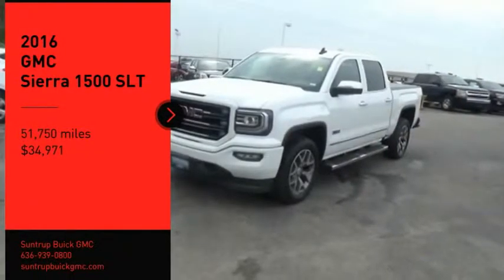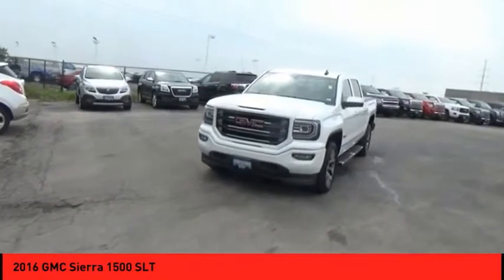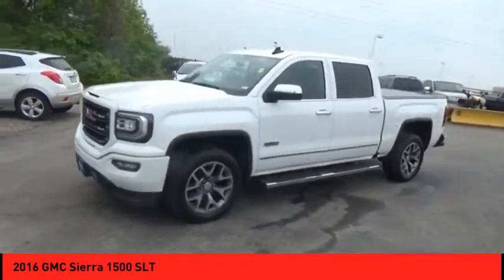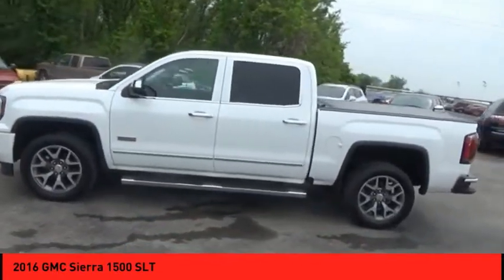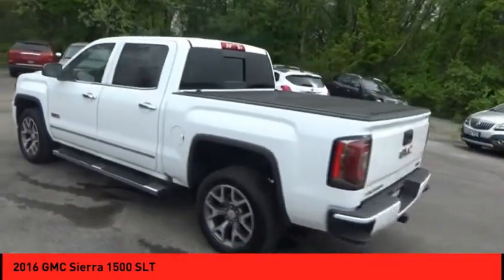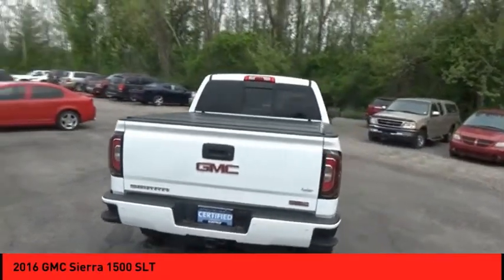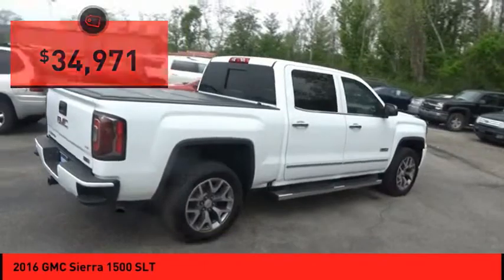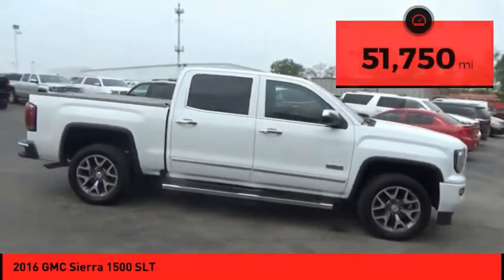2016 GMC Sierra 1500 St. Peters MO 49931-2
2016 GMC Sierra 1500 SLT

Equipped with a remote starter, backup camera, stability control, traction control, OnStar Communication System, and side air bag system, this 2016 GMC Sierra 1500 SLT is a must for smart drivers everywhere.  It comes with a 8 Cylinder engine.  We're offering a great deal on this one at $34,971.  It also includes Roadside Assistance, Courtesy Transportation.  This vehicle also comes with 12,000 warranty miles and has been subjected to a rigorous, 172 -point inspection for condition and appearance.  This one's a keeper. It has a crash test safety rating of 5 out of 5 stars.  Flaunting a suave white exterior and a dark ash/jet black interior, this car is a sight to see from the inside out.  Simplify your everyday with Bluetooth technology that keeps you connected.  You'll enjoy crystal-clear sound with features like CD player.  You'll be on the road in no time with remote starter.